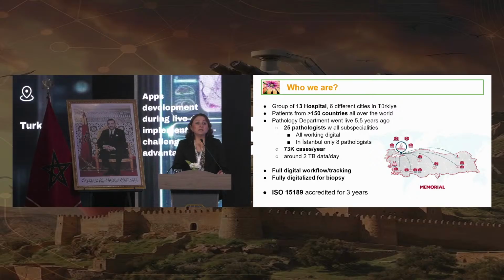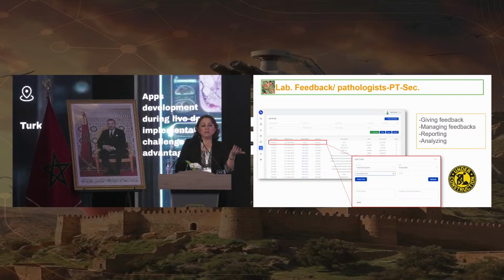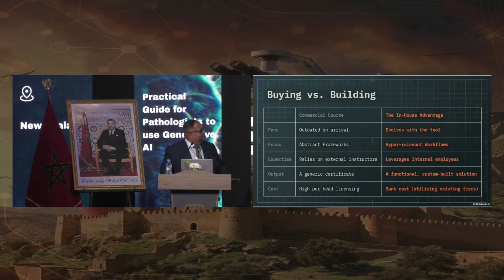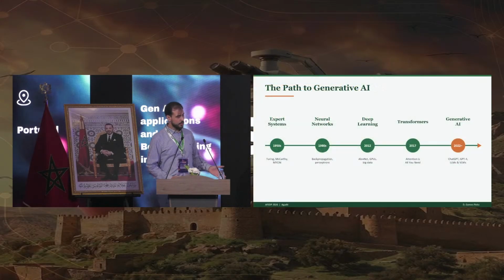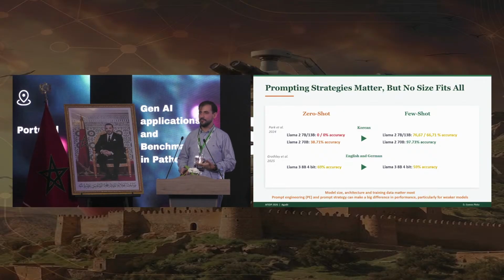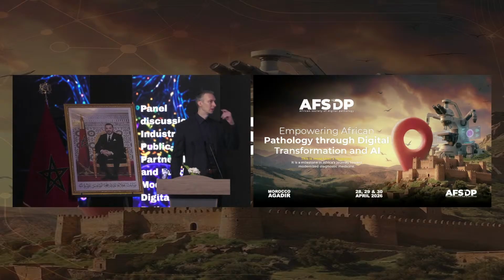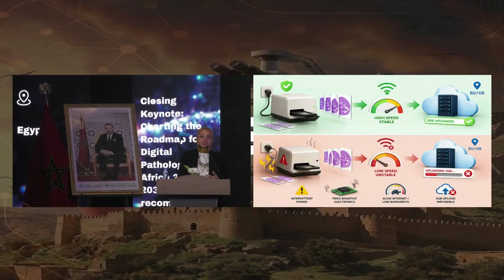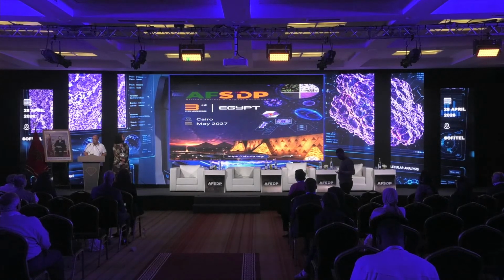AFSDP 2026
AFSDP african society of digital pathology